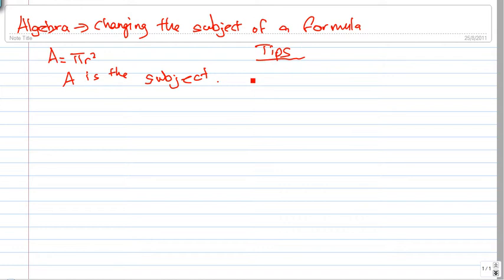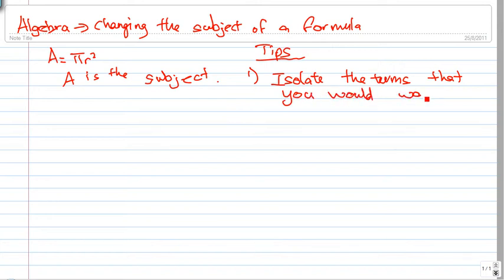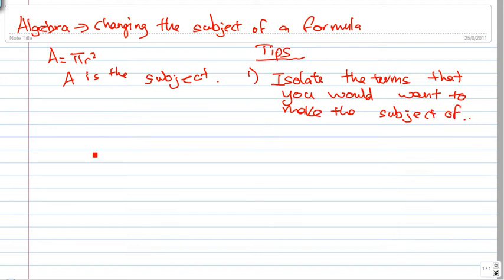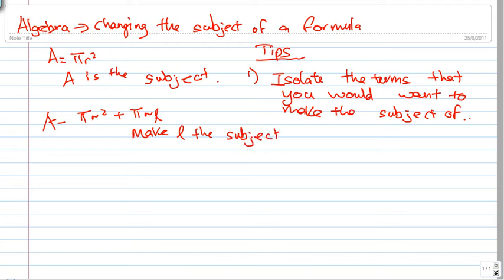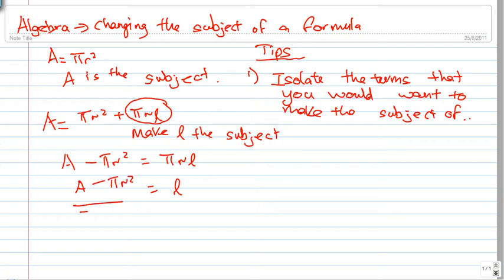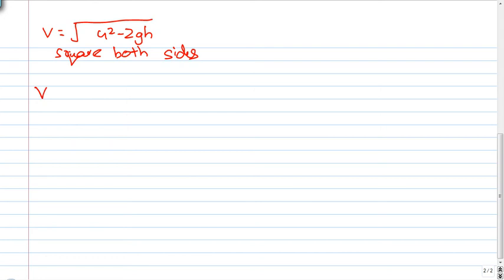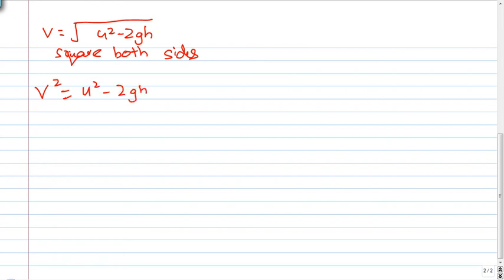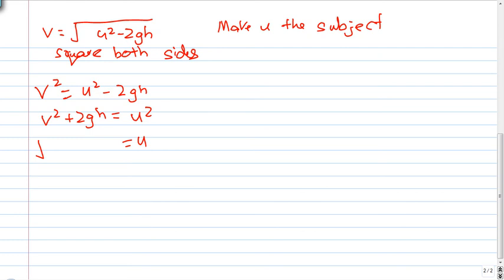Algebra : Changing The Subject Of A Formula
This video is about : Algebra : Changing The Subject Of A Formula

PSLE Preparation